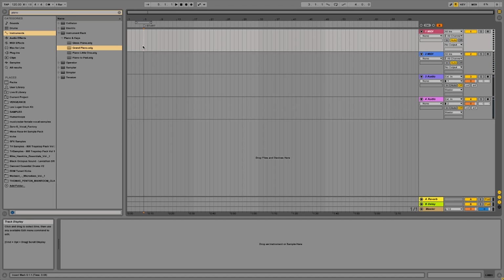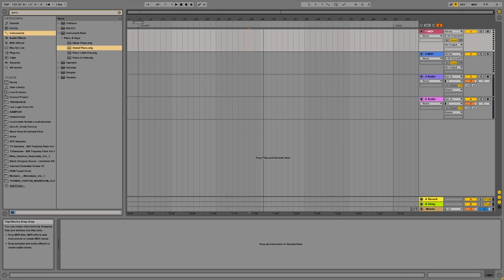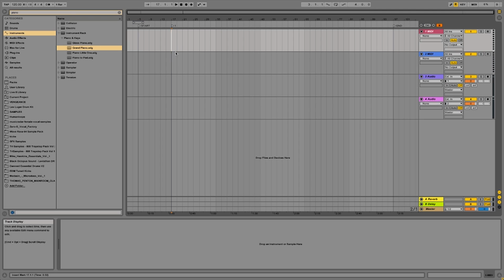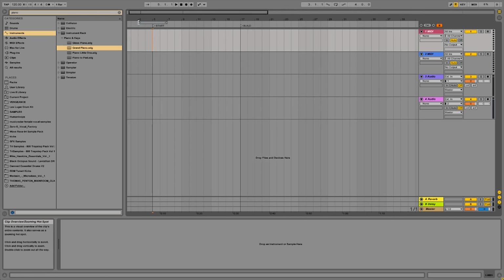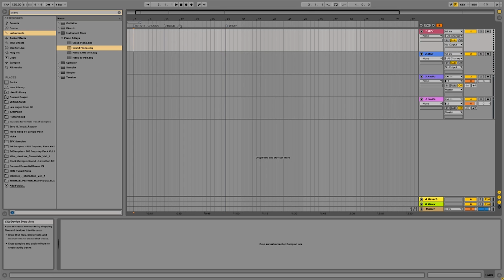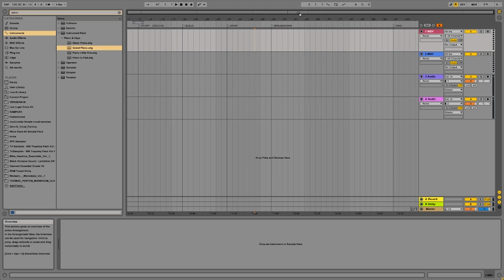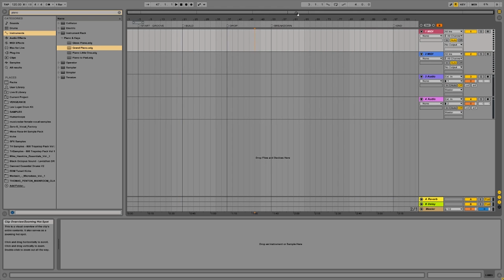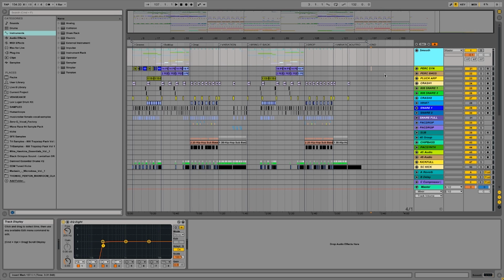Super Smash Bros Melee (Remix) - Tutorial: Markers To Improve Workflow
This is a quick tutorial on what I do to greatly improve my production workflow.  It's a simple trick that you can apply to any digital audio workstation.

▾ ABOUT JAMES LANDINO ▾

Teleporting in from the game studio that brought you ROCK BAND, music composer and DJ James Landino is a leading force in video game music.  When he's not writing music for Harmonix's next big title, James entertains audiences by remixing your favorite game soundtracks at venues across the United States.

Most recently, James wrote original music for AMPLITUDE, the Sony Playstation 4 reboot of the original PS2 classic that inspired the music rhythm game genre.  His additional credits include: ROCK BAND 4, KINGDOM HEARTS 2.5 HD REMIX, SONIC THE HEDGEHOG: AFTER THE SEQUEL and the hit anime series RWBY.

James never turns down a challenge and dominates as Jigglypuff in competitive Super Smash Bros.  If you think you've got what it takes, just don't get too salty after he wrecks you.